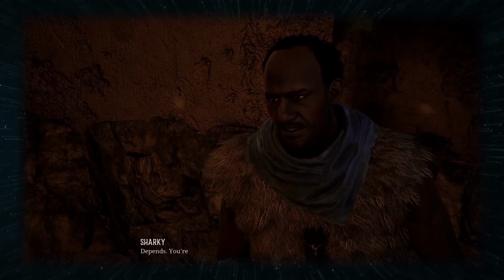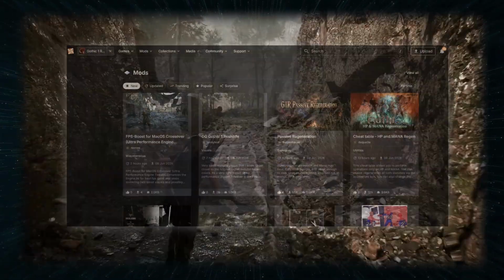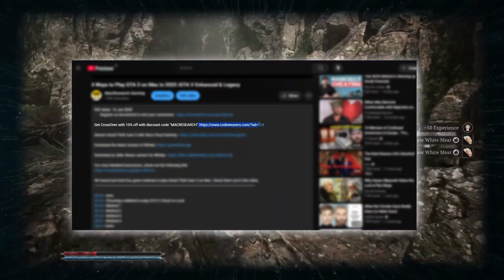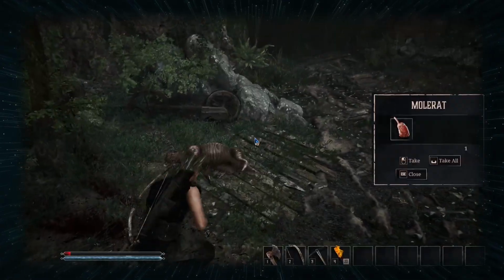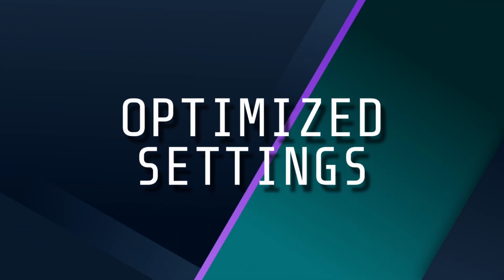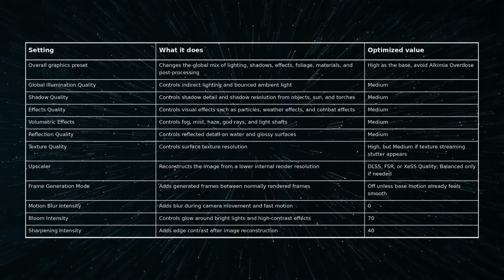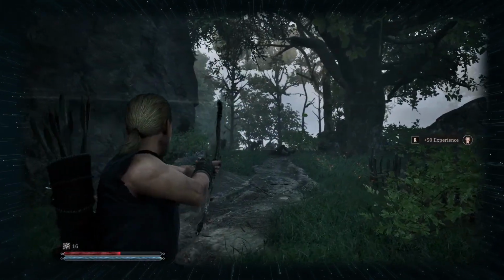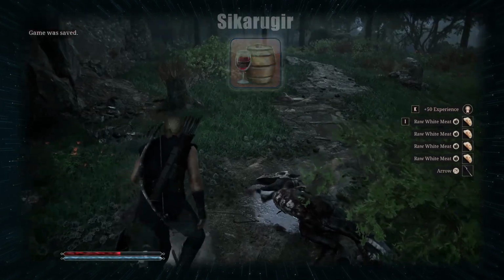How to Play Gothic 1 Remake on Mac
How to Play Gothic 1 Remake on Mac (MacBook/iMac - Apple Silicon M1/M2/M3/M4 + Intel)
This guide covers seven working ways to play Gothic Remake on macOS right now, setup steps, performance expectations, and which option is best for your Mac.

What’s covered in this video:
Cloud gaming on Mac (Boosteroid, GFN, xBox Cloud, Shadow PC, AirGPU)
Ways to play the game locally (CrossOver, Sikarugir)
Where to get Gothic 1 Remake
Performance + stream quality tips (what internet speed you need, why server distance matters)

Before you start (quick requirements):
Server distance: your location relative to Boosteroid/xCloud servers heavily affects latency and stream quality
Local methods: Minimum Mac hardware needed for this game

CHAPTERS / TIMESTAMPS
00:00 Gothic 1 Remake on Mac: Can You Actually Play It?
00:18 Get Gothic 1 at a Discount
00:32 CrossOver (Recommended Local Method)
01:57 Boosteroid (Recommended Value Option)
03:15 Optimized Settings for Gothic 1 Remake
03:54 Other Methods to Consider
05:23 Method Comparison
06:41 Final Thoughts

Gothic 1 Remake Discounts